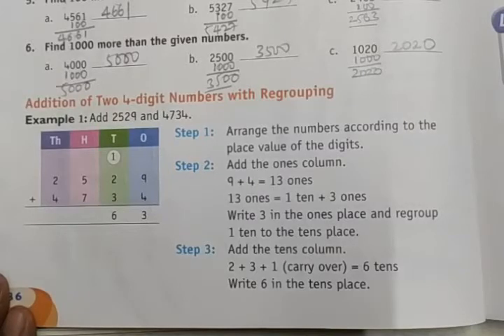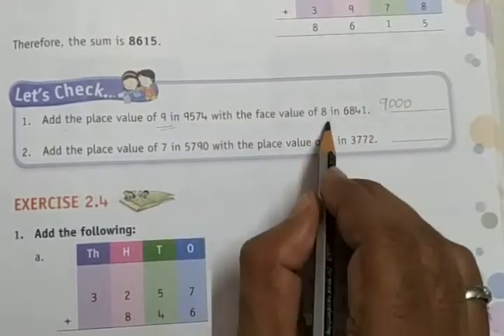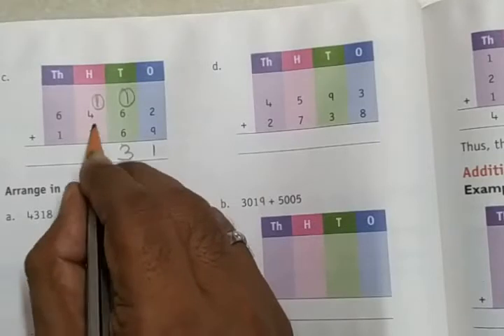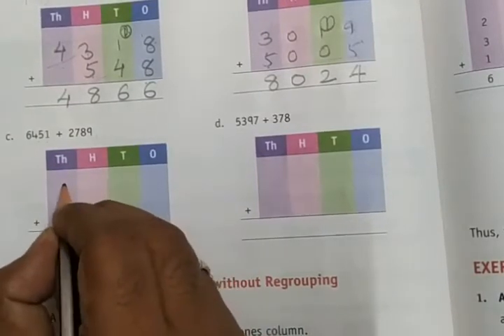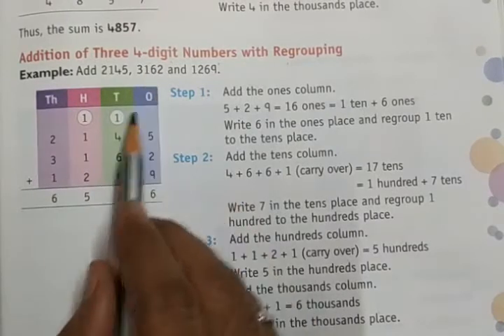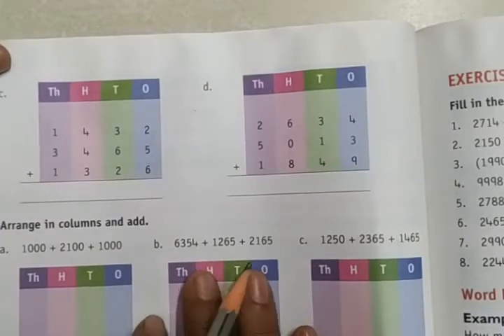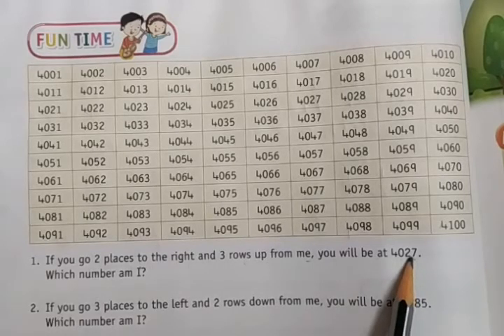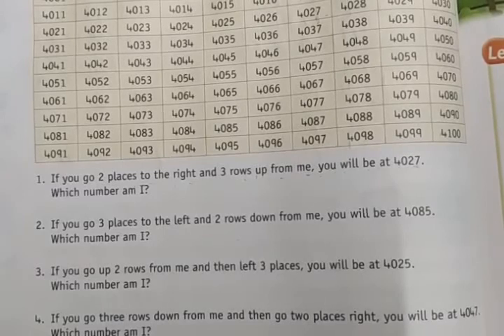JSVP - GARDE 3 : MATHEMATICS-UNIT 2 “ADDITION” - PART-2 Page No. 86-94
JSVP - GARDE 3 : MATHEMATICS-UNIT 2 “ADDITION” - PART-2

👇Timings of the particular exercise are provided, just one tap on it, will switch to the exercise.👇

Addition of two 4-digit numbers with regrouping - Exercise No. 2.4 : timing @ 2:00
Addition of three 4-digit numbers without and with regrouping - Exercise No. 2.5 : timing @ 13:10
Properties of Additions - Exercise No. 2.6 : timing @ 21:10
Word Problems- Exercise No. 2.7 timing 27:10